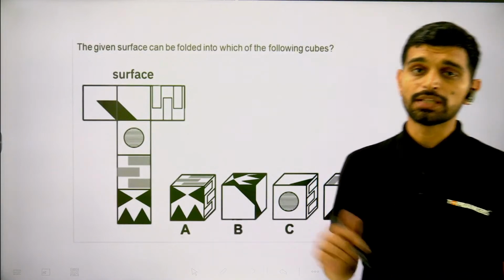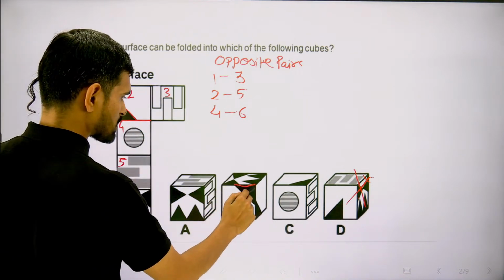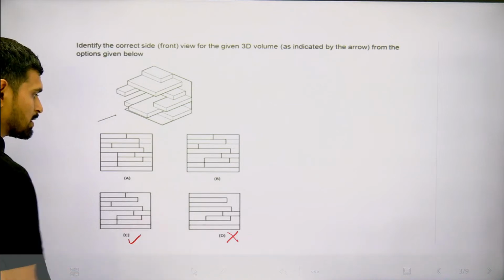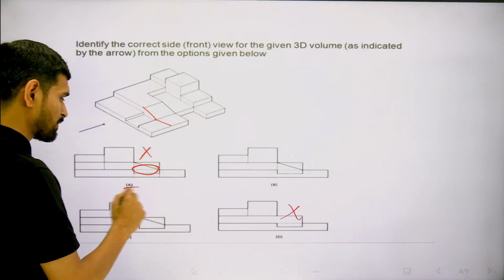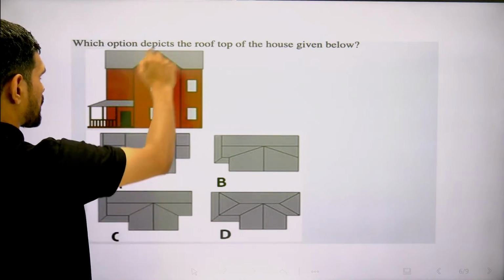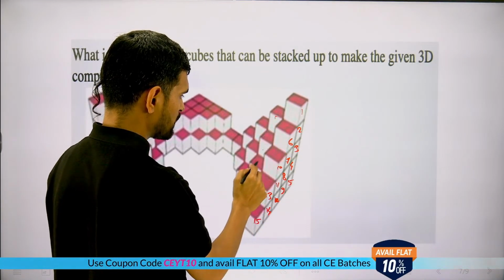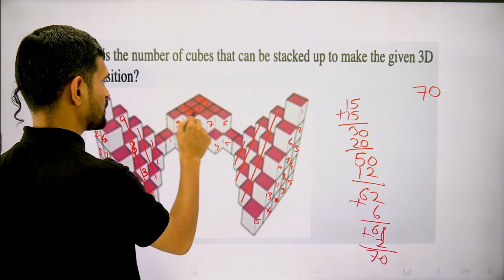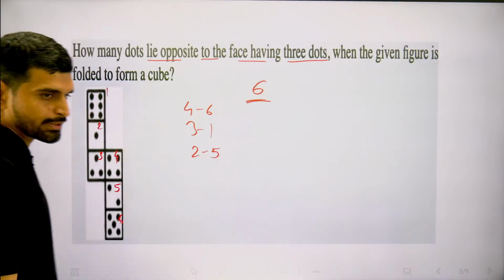NATA 2023 Exam Preparation | NATA Design Aptitude Most Important Questions(Part2)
Creative Edge is a community of creative minds. We are an institution that polishes the skills of a developing creative mind.
We are a multi-platform catering to all the students willing to apply or who have applied for Design and Architecture exams Namely- NATA, JEE B. Arch, NID, NIFT, UCEED, etc.